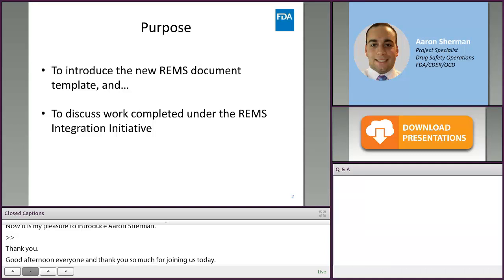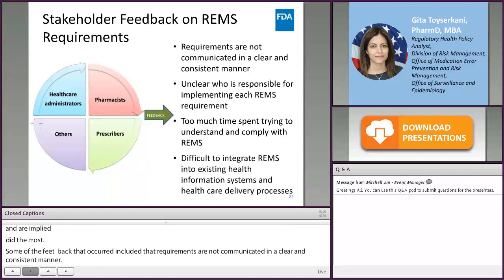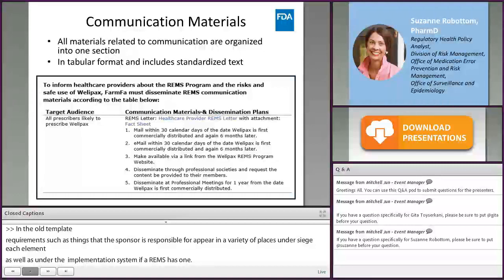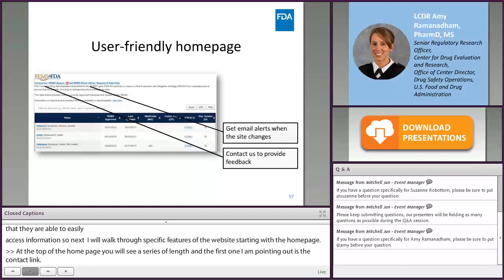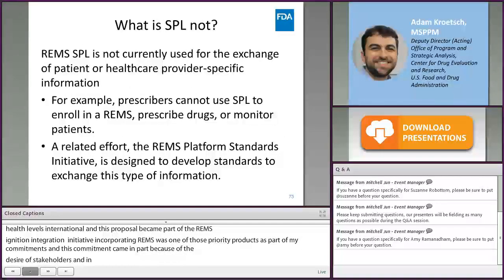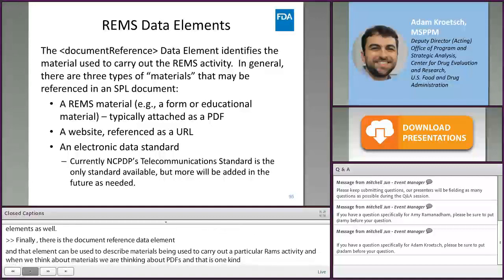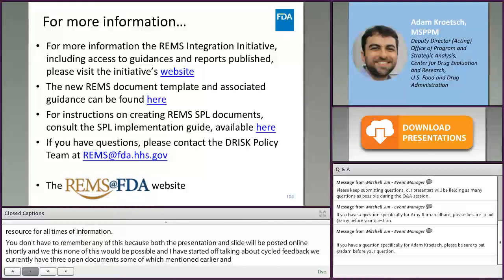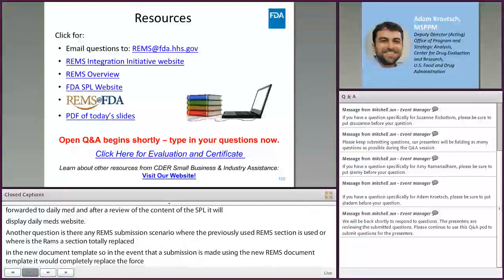REMS Integration Initiative: an Overview – Dec. 4, 2017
FDA discusses the Risk Evaluation and Mitigation Strategies (REMS) integration initiative, the REMS document template, an update on REMS structured product labeling (SPL), and the REMS@FDA website.
FDA CDER presenters include Aaron Sherman, Gita Toyserkani, Suzanne Robottom, Amy Ramanadham, and Adam Kroetsch.